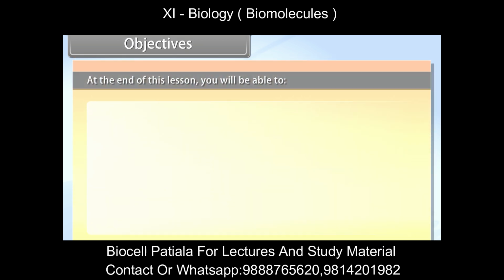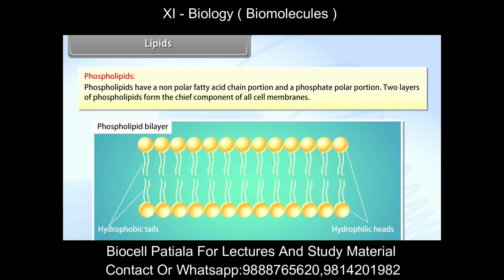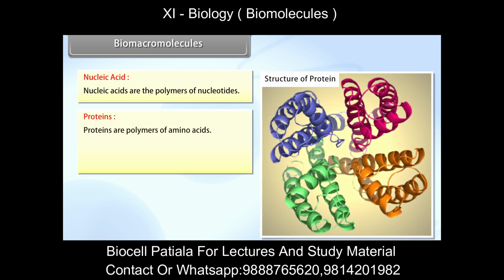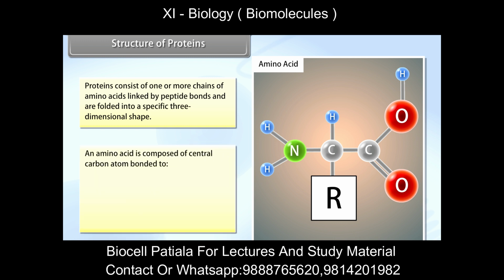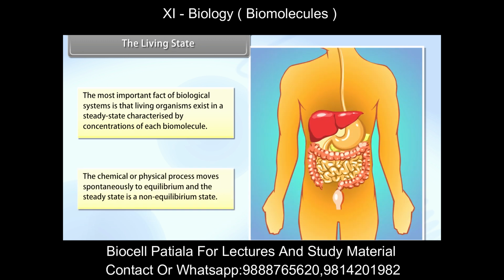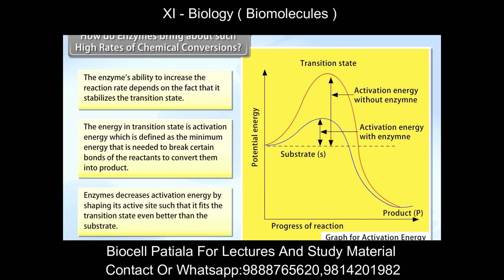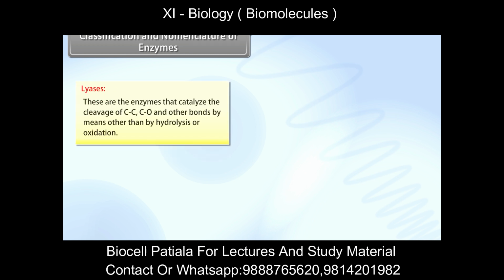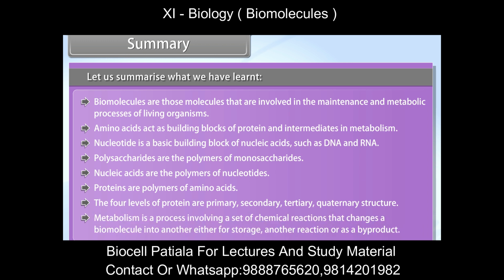Biomolecules Animation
Video Study Material by Biocell Institute, Patiala

Lecture By Dr. Harish Bhalla (Bio Cell Medical/Non Medical Institute in Patiala) on